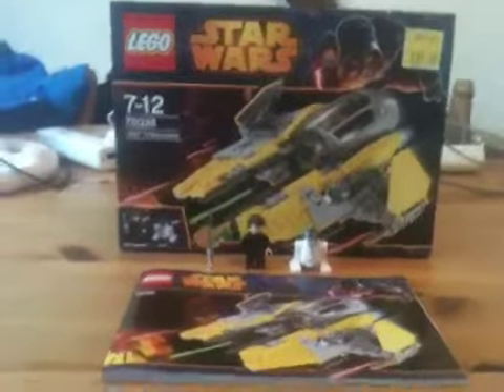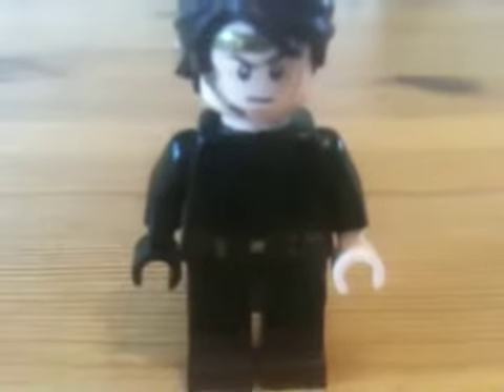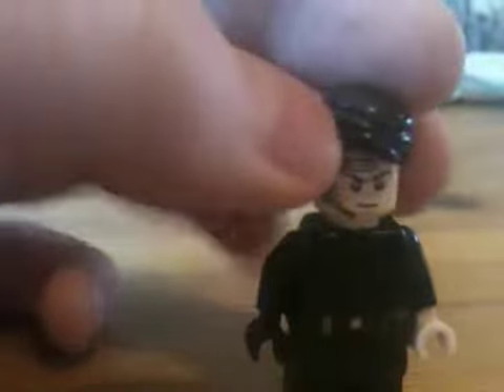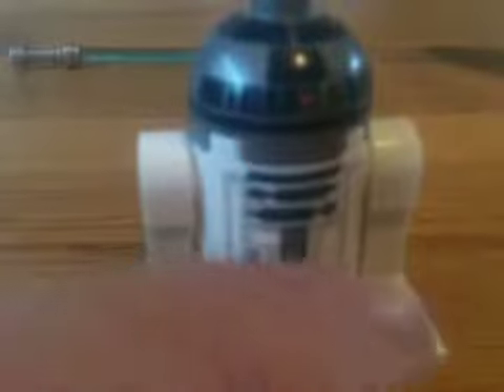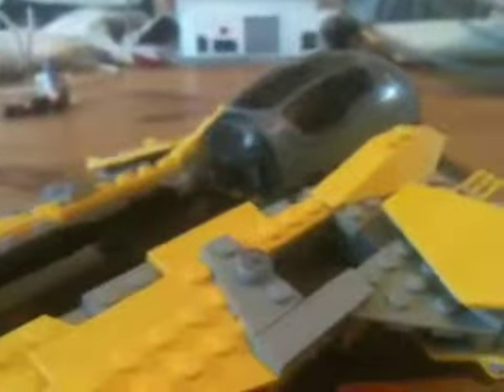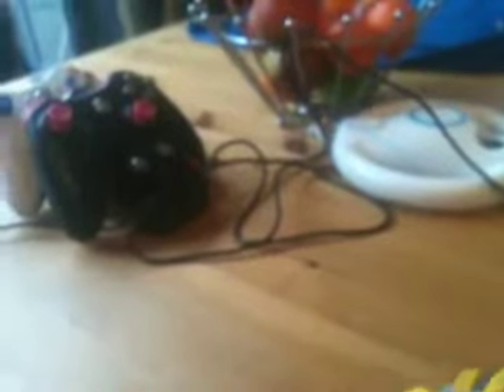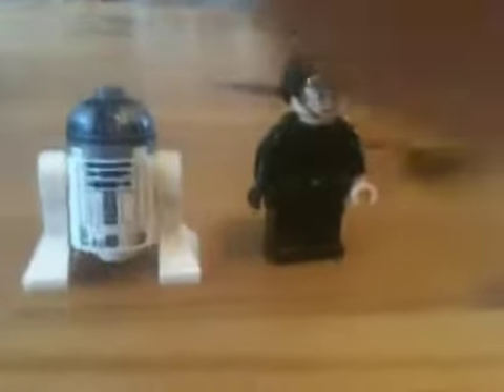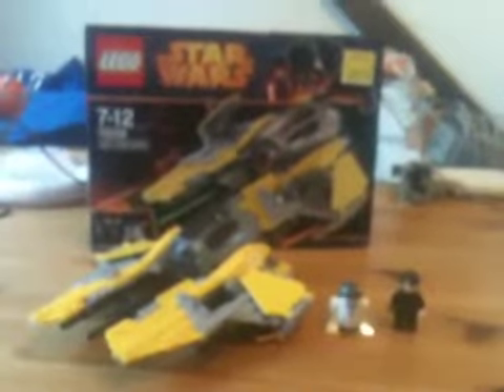Lego 2014 Jedi intercepter: 75038